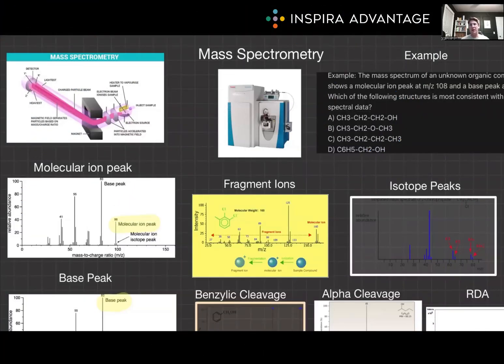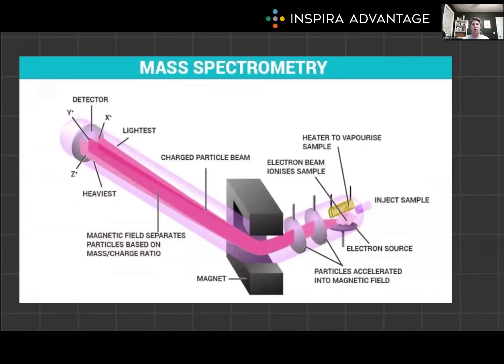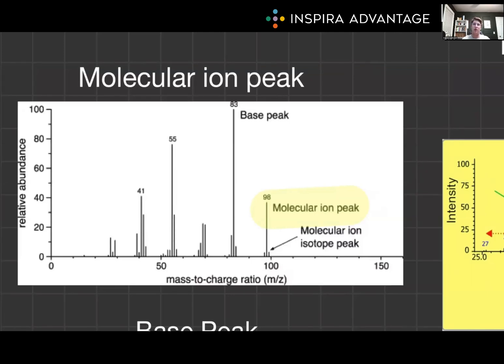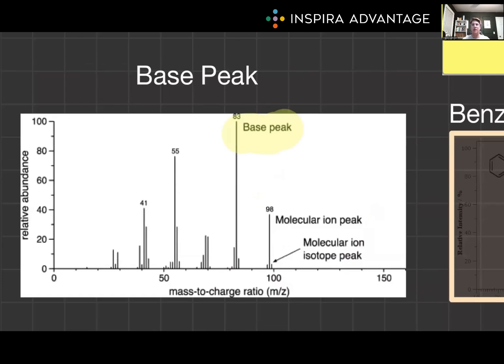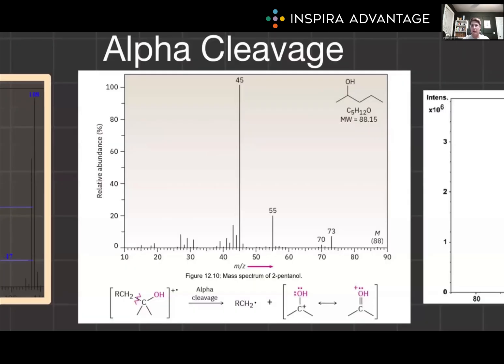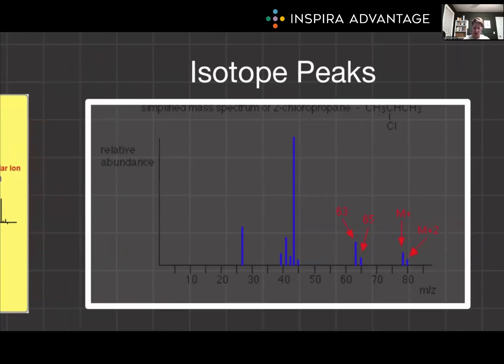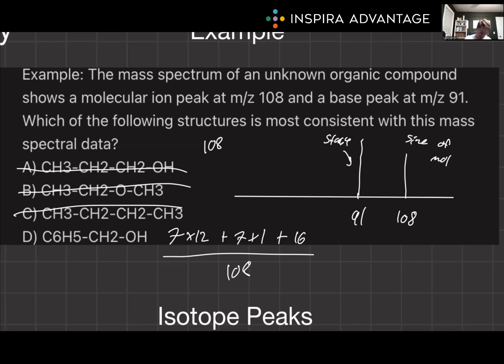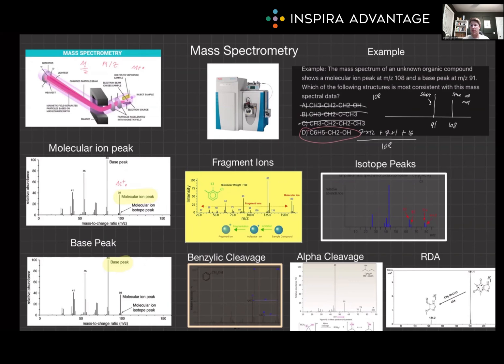Spectroscopy III: NMR and Mass Spectroscopy | MCAT Crash Course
Explore Spectroscopy III: NMR and Mass Spectroscopy for the MCAT in this MCAT crash course! Follow along as Bretton, one of our 99th-percentile MCAT tutors, breaks down this fundamental concept to set you up for success on the MCAT!

Understanding NMR (Nuclear Magnetic Resonance) and mass spectroscopy is fundamental for mastering the principles of molecular structure and composition analysis, which are essential in various biochemical and medical contexts. Mastery of these techniques is not only critical for identifying and characterizing organic compounds, but also provides essential insights into drug development, metabolic pathways, and the diagnosis of diseases.

Whether it's interpreting NMR spectra to determine molecular structure, analyzing mass spectra for molecular weights and fragmentation patterns, or applying these techniques to complex biological systems, knowledge of NMR and mass spectroscopy is paramount for excelling in the Chemical and Physical Foundations of Biological Systems section.